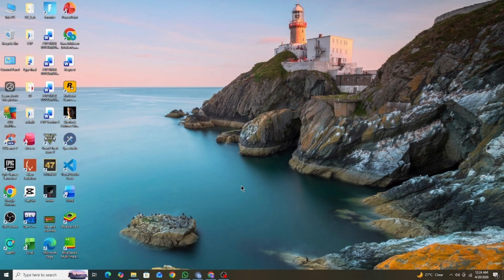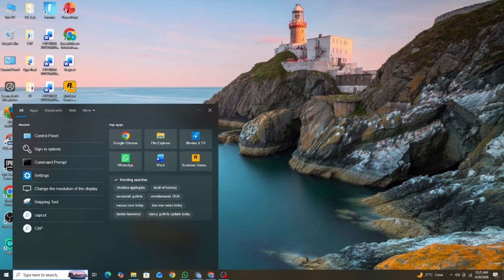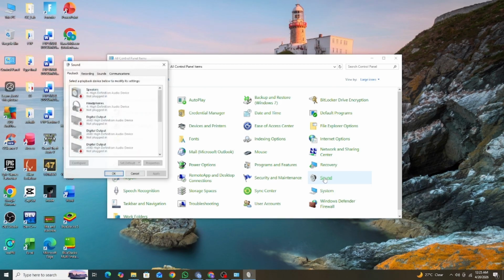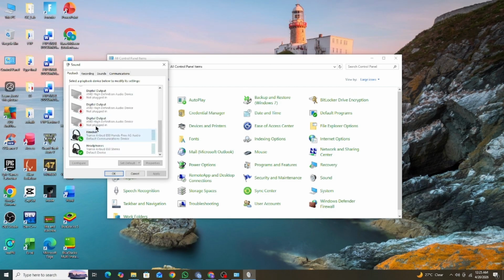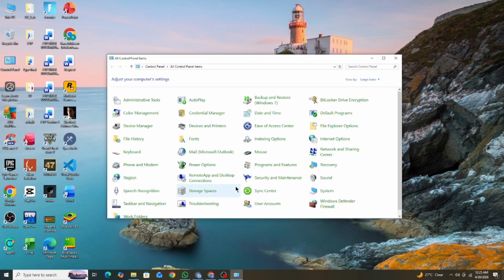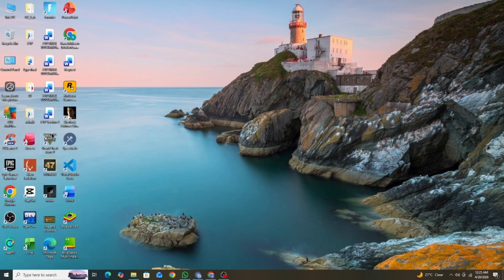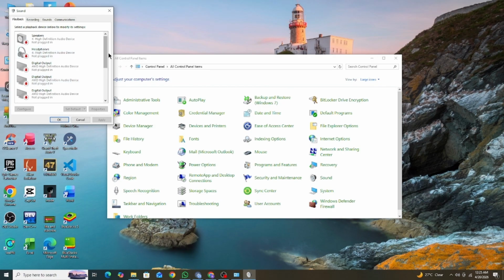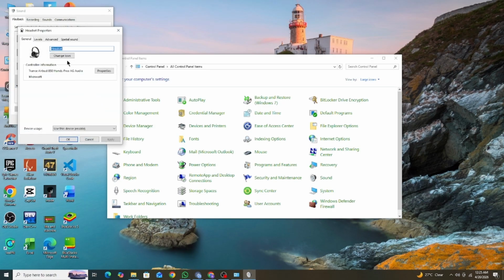How To Increase Speaker Volume On Windows 10/11 | Fix Low Sound Problem Easily!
Learn how to increase speaker volume on Windows 10 and Windows 11 using simple and effective methods. In this video, I will show you how to boost speaker sound, adjust audio settings, and fix low volume problems on your PC or laptop.

You will also learn how to check sound enhancements, update audio settings, and improve speaker performance for better audio quality. This method works on most Windows computers and laptops.

👉 Follow the steps carefully to increase speaker volume and fix low sound issues quickly.

increase speaker volume windows 11
fix low sound windows 10
speaker volume too low pc
boost sound windows
windows audio settings fix
increase laptop speaker volume
fix low audio problem
speaker sound enhancement windows
volume booster windows 11
windows sound issue fix
increase pc sound
audio volume problem windows
speaker not loud enough
windows speaker settings
fix low volume laptop